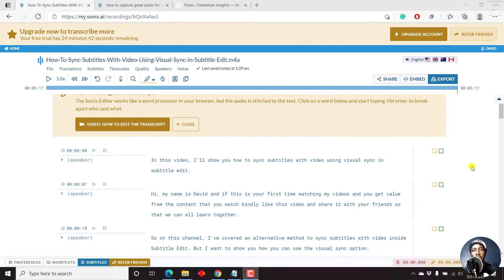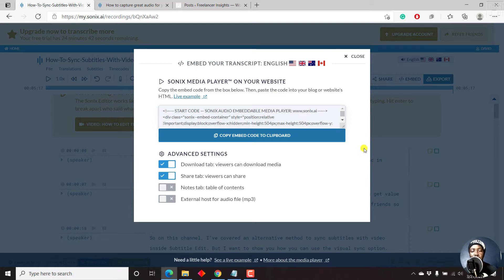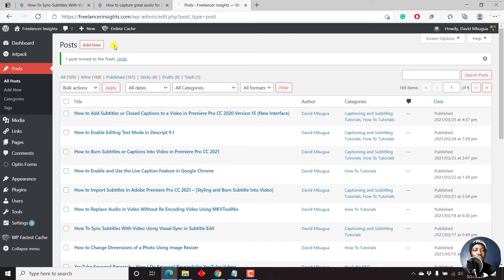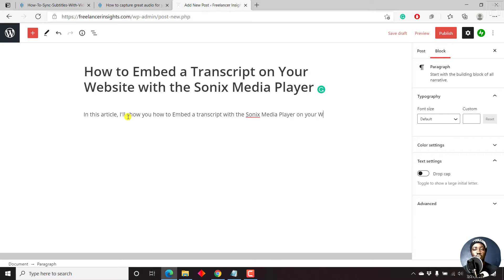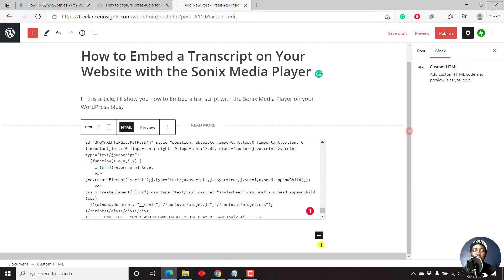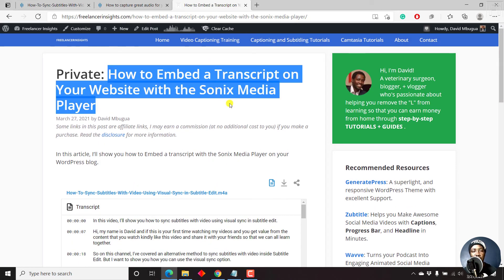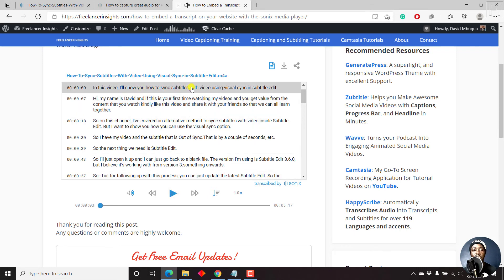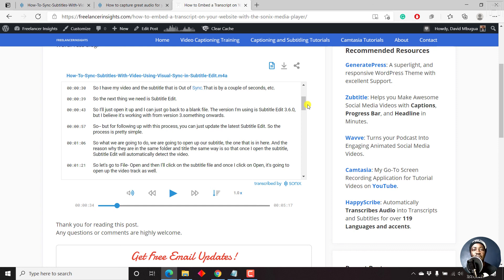How to Embed a Transcript on Your Website with the Sonix Media Player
In this video, I'll show you how to Embed a Transcript on your Website with the Sonix Media player. Try Sonix

Sonix.ai allows for the embedding of SEO-friendly transcripts on your WordPress website, WIX, etc using an easy embed code that's generated for each transcript that you have.